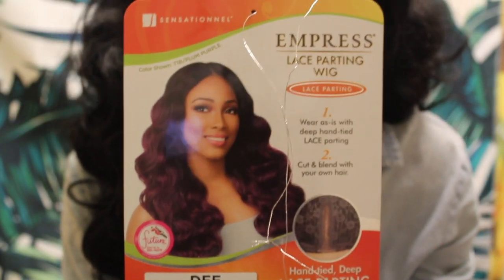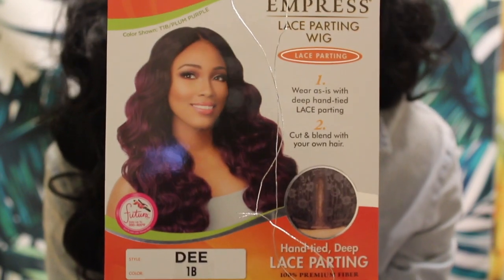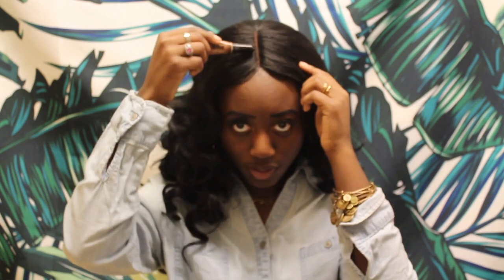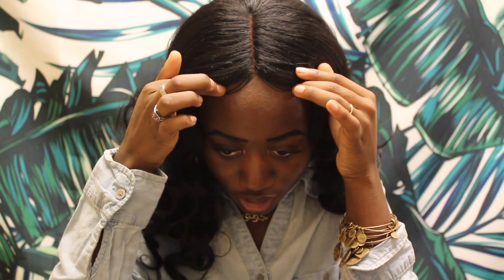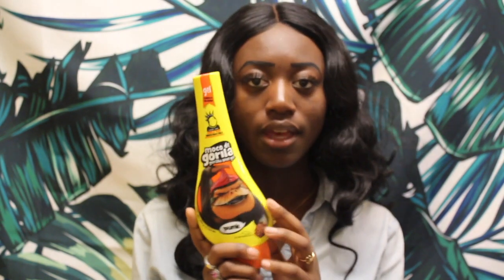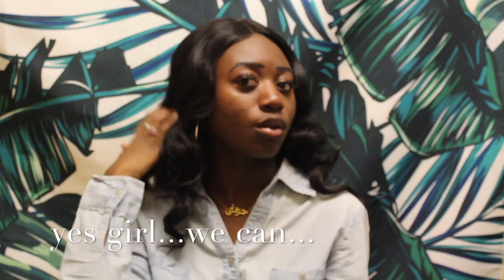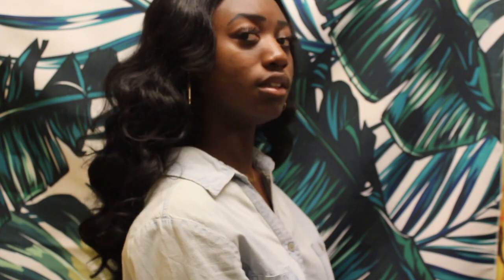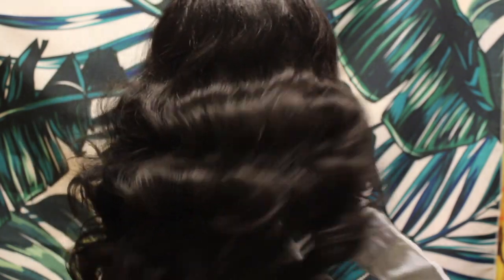Best Body Wave Hair DUPE | Sensationnel DEE WIG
Y'all know I stay with the slayed synthetic wigs.

Hair Details:
Links (some websites are sold out)

Color: 1B
Price: $24.94

Talk with me! Let me know if you'd like to see more of these or any other content!

I use MagicLinks for all my ready-to-shop product links.

Editing: iMovie

COMMENT when you follow me so I can follow you back!